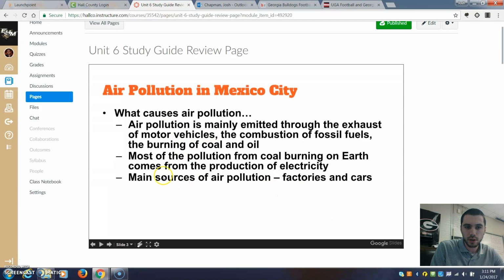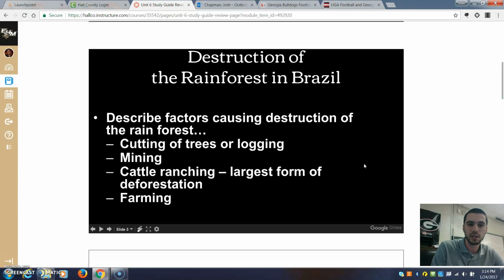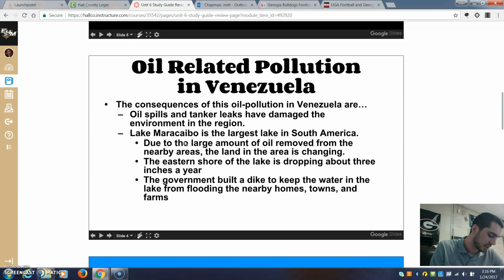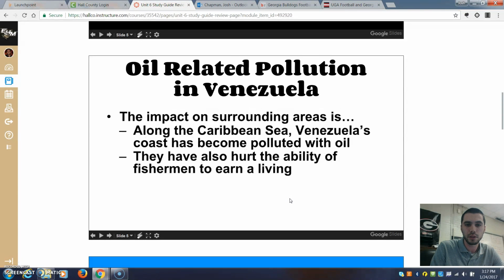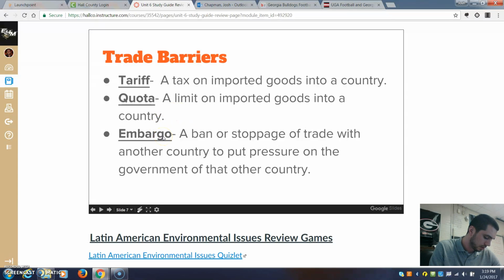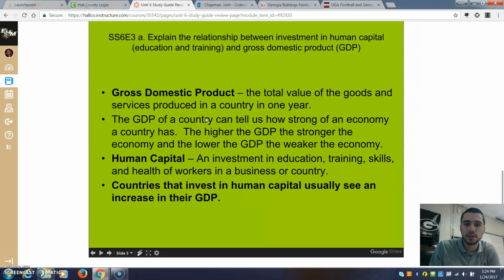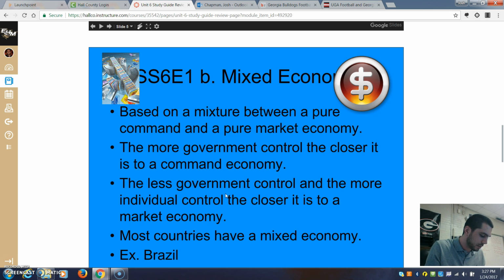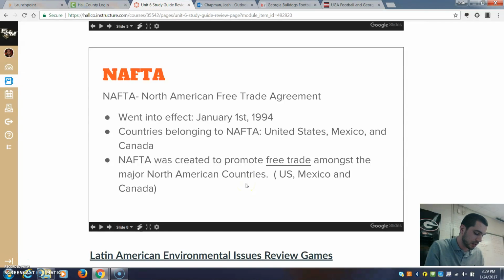Unit 6 Study Guide Help Video Part 1